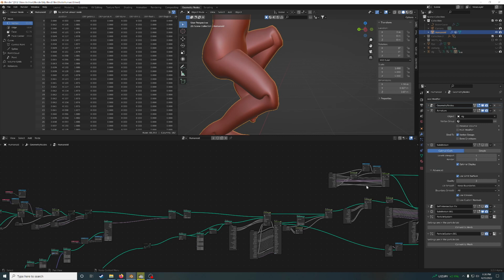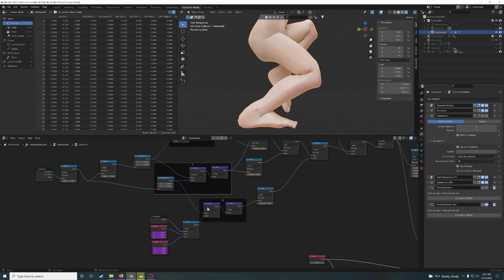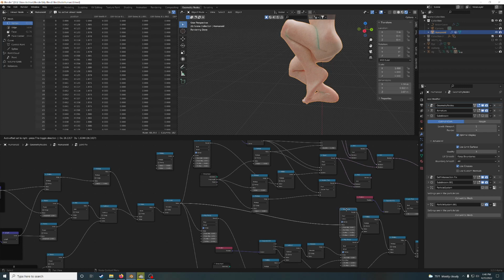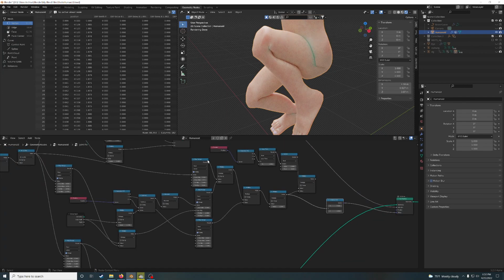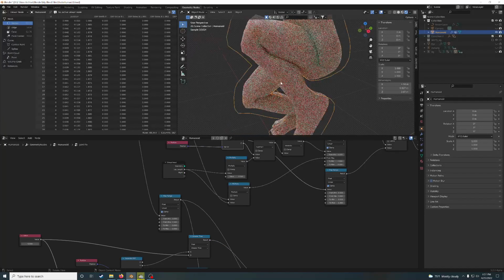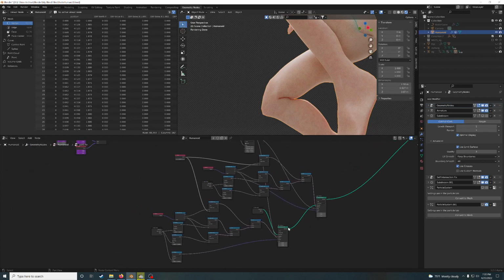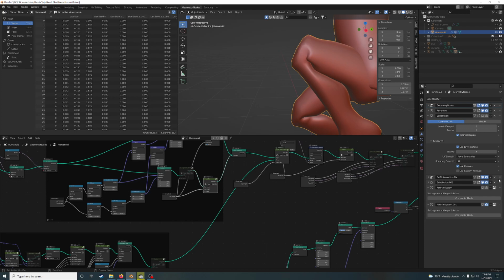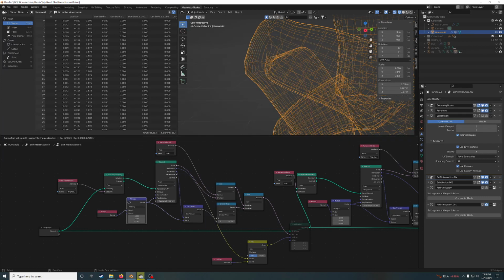Blender Unleashed: Geometry Nodes Joint Self-Intersection Fix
Tutorial on how to create your own joint self intersection fix that works for any model, in real time.